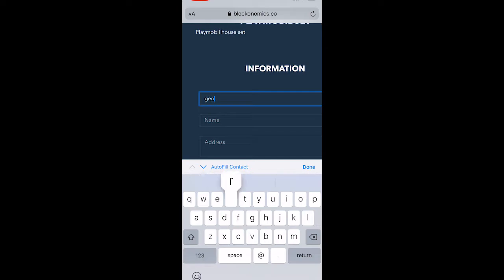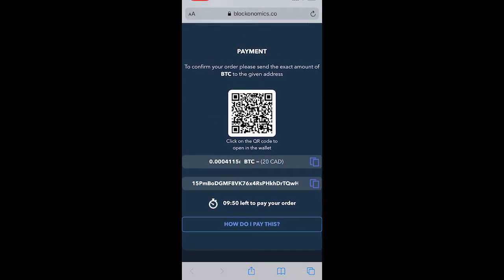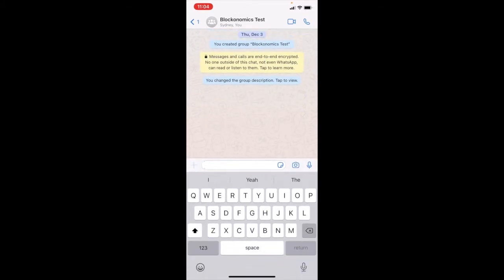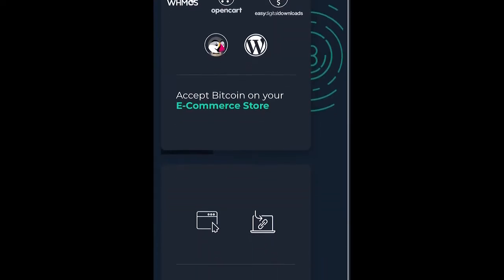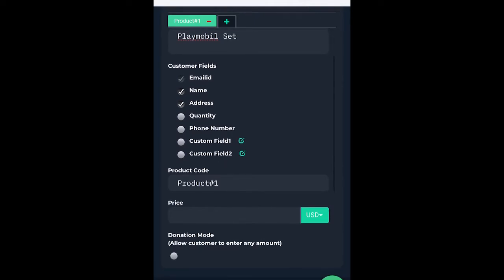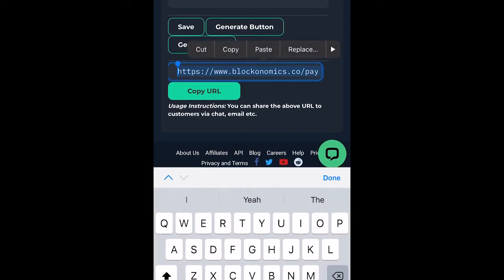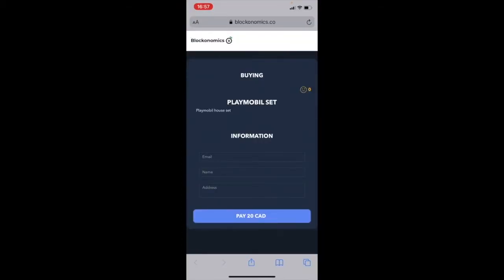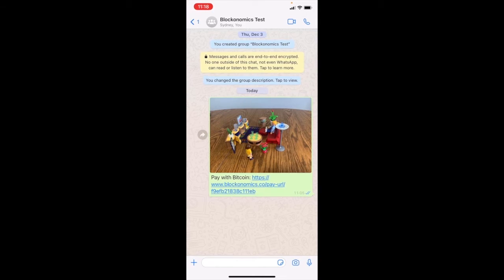Bitcoin: How to Make Money Posting Links on WhatsApp (2021)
Its easy to make money by posting links on WhatsApp. You can earn Bitcoin for your products using the Blockonomics Payment Link and share it in your WhatsApp groups and chats.

RESOURCES & LINKS:► Accept Bitcoin Payments with Blockonomics with our community:Twitter

00:00:00 - Intro
00:00:10 - Example of checkout